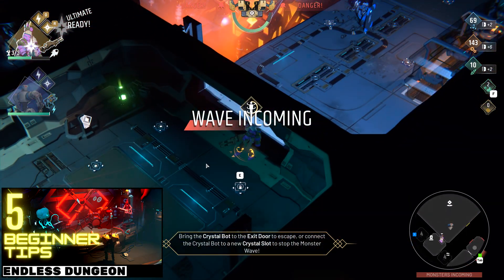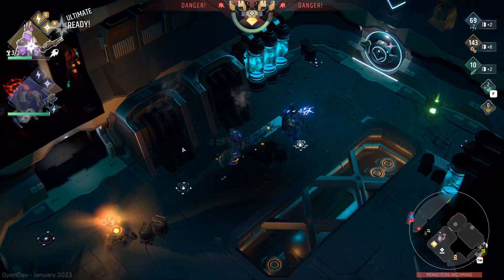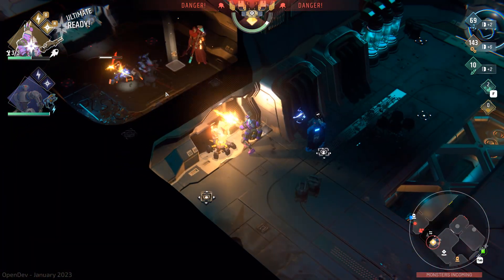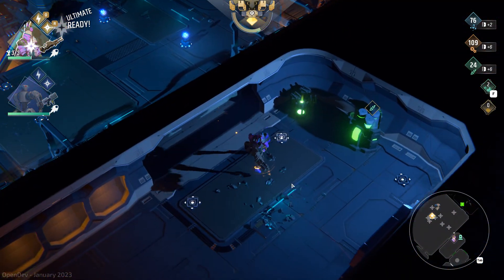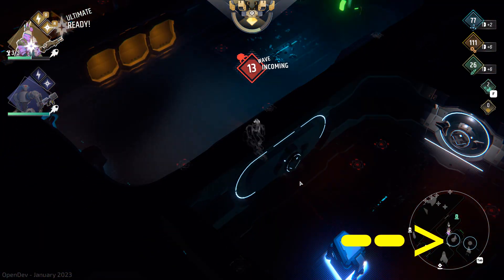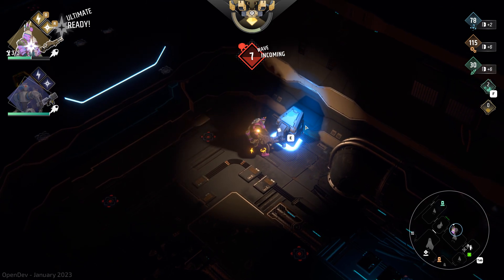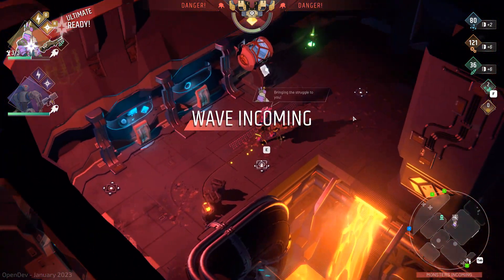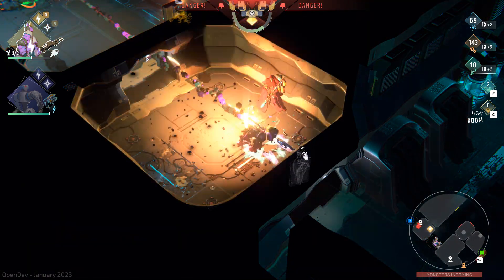Blackout Event ENDLESS DUNGEON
How to survive a Blackout Event in ENDLESS DUNGEON

Endless Dungeon is a rogue-lite tactical action game, set in the award-winning Endless universe. Players will recruit a team of up to 3 unique heroes and plunge into a long-abandoned space station and protect our crystal against never-ending waves of monsters.